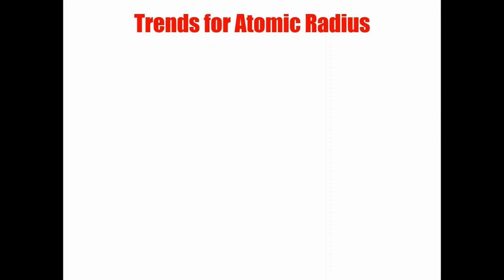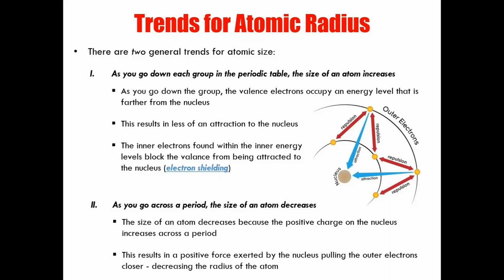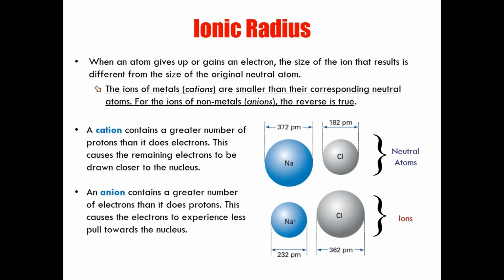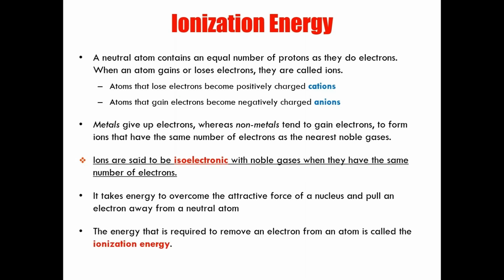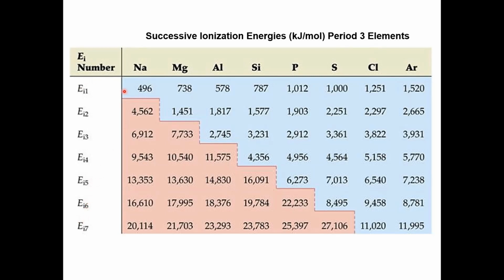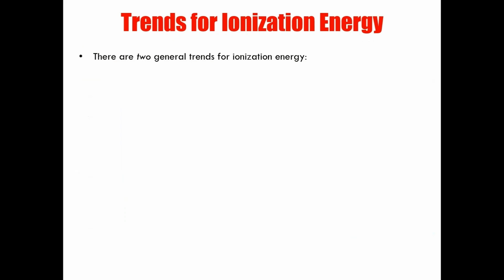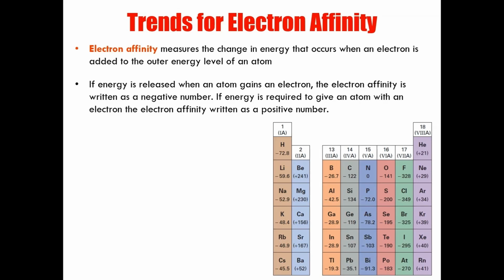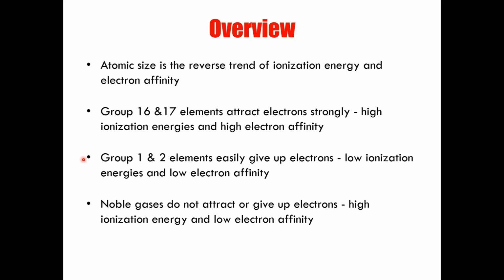Periodic Trends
Periodic trends are specific patterns in the properties of elements within the periodic table. These properties affect how elements will react with one another, and thus explain why elements in a particular group react similarly. In this lecture I cover the periodic trends that relate to atomic radius, ionization energy and electron affinity. Included in this video are concepts relating to isoelectronic states, element reactivity, and the differences between first, second, and third ionization energies.